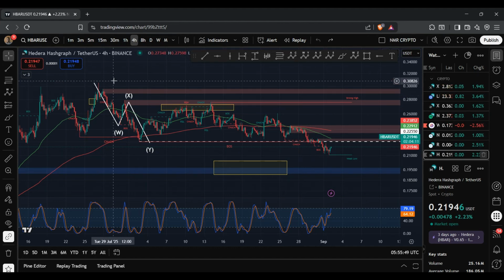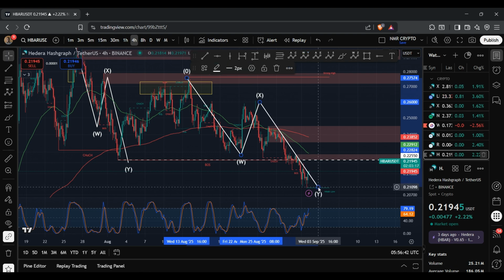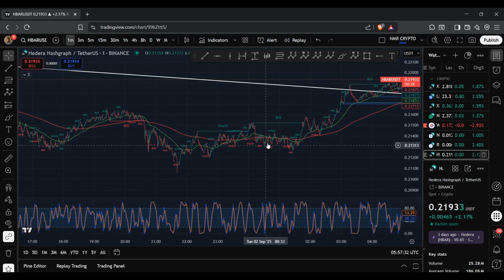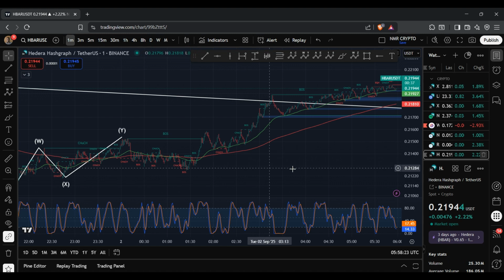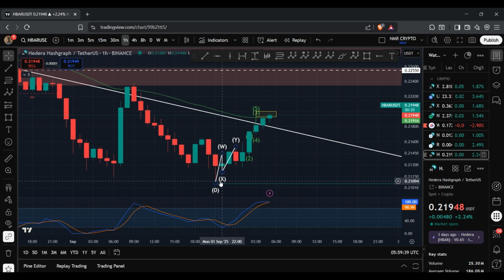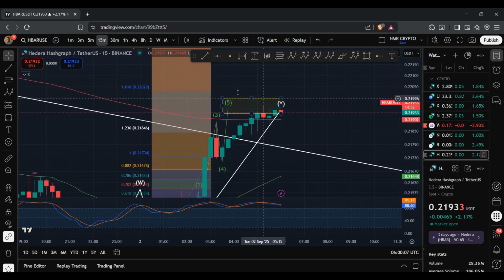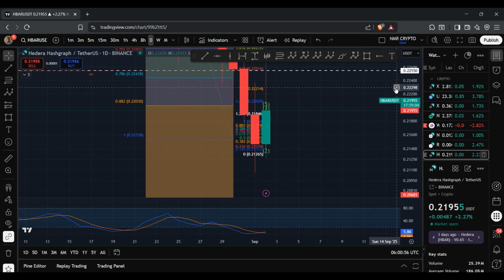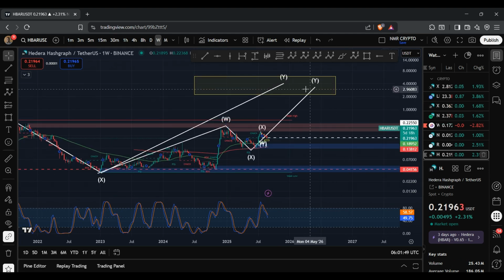Hedera Technical Analysis: What Next For HBAR?! Elliott Wave Theory